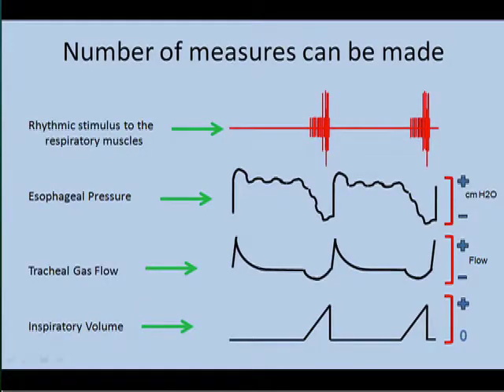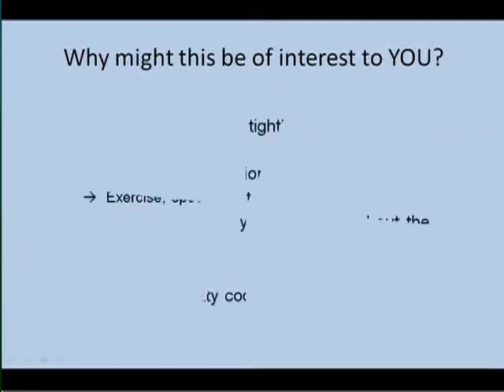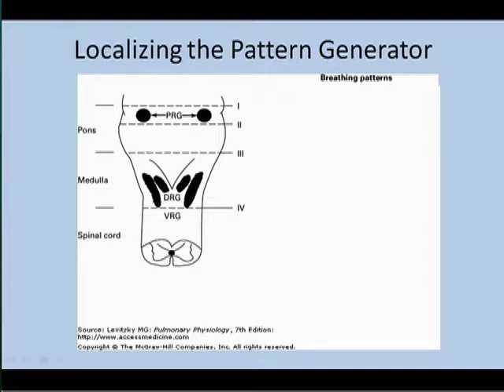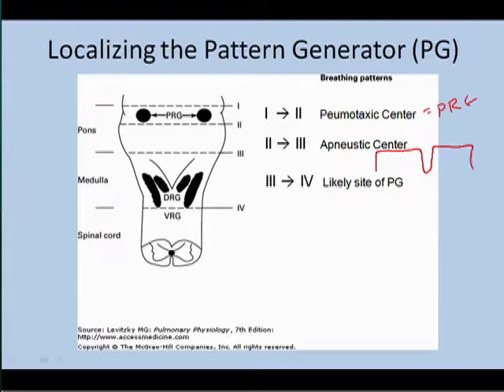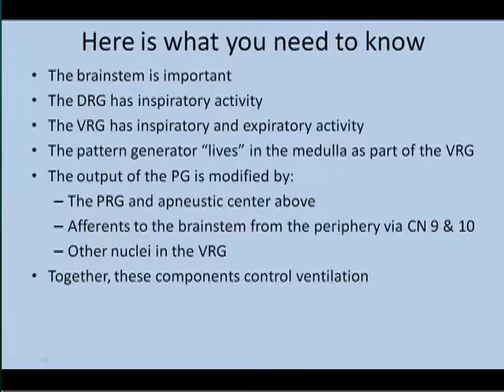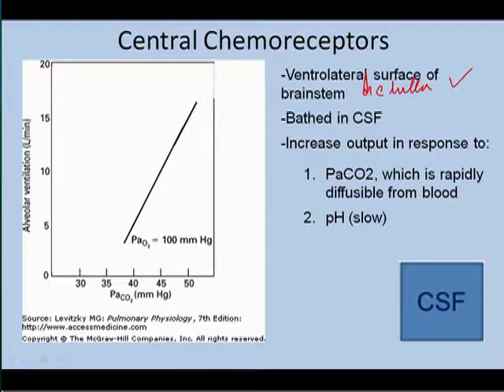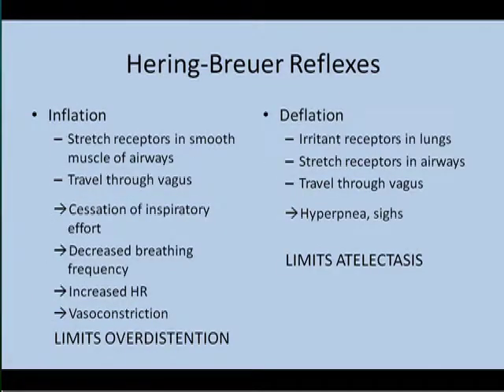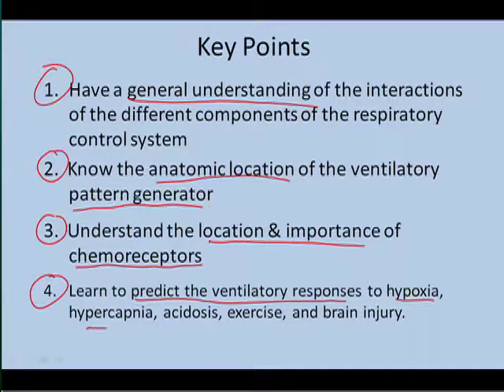Hager L1 1